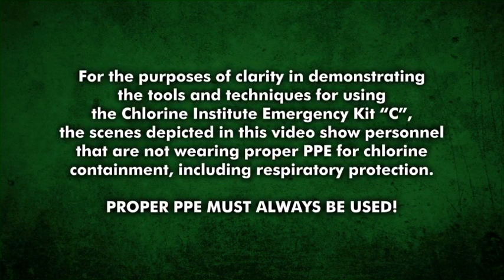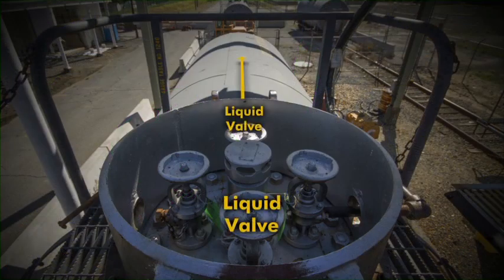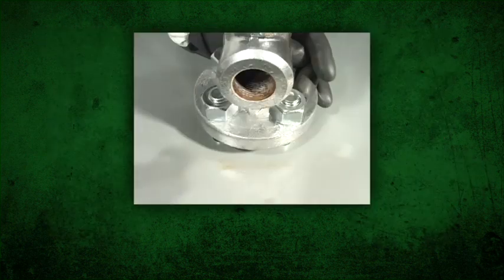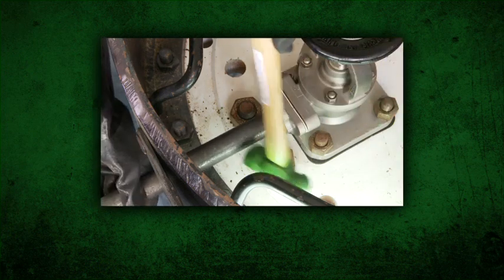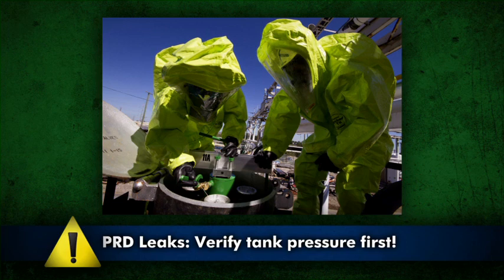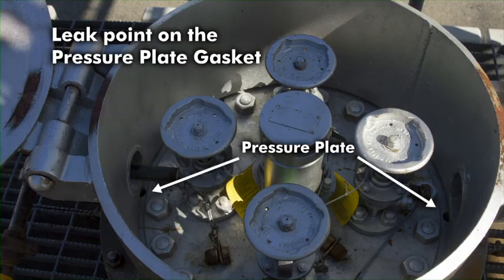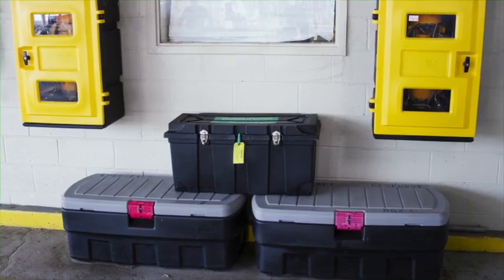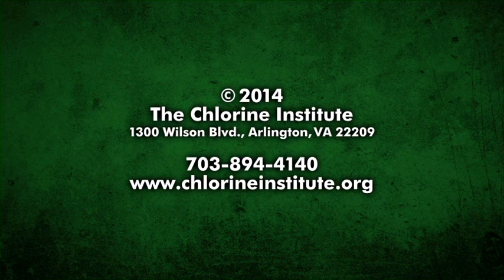How to use the Chlorine Institute Emergency Kit C - Indian Springs C Kit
This "How to use the Chlorine Institute Emergency Kit C" comes back from the DVD days but is still relevant today. Showing the Emergency C Kit made by Indian Springs, it is specifically designed for rail tank cars that carry chlorine. It's used by trained personnel to contain and control chlorine leaks in emergency situations. Here's a general overview of how to use it, but only trained responders with proper PPE and procedures should attempt this. Chlorine is extremely hazardous.

⚠️ Safety First: Only trained HAZMAT personnel should use this kit.
Wear Level A protection (fully encapsulated, positive pressure SCBA).
Follow your site-specific emergency response plan and Chlorine Institute guidelines.

What’s in the Emergency Kit “C”:
The kit includes tools and devices to stop leaks at:
• Valves (angle and excess flow valves)
• Pressure relief devices
• Valve protection housing (bonnet)

General Steps to Use the Kit:
1. Assess the Situation
• Identify the source of the leak (valve, fusible plug, relief device).
• Determine the level of risk and evacuate as needed.
• Monitor wind direction and use gas detection equipment.

2. Don PPE
• Put on full Level A suit and SCBA.

3. Assemble the Kit
• Open the yellow Emergency Kit "C" container.
• Verify all components are present using the inventory checklist.

4. Stop the Leak (depending on leak source):
Valve Leaks:
• Use the valve repair devices provided to seal leaks at angle or excess flow valves.
• Tools include clamps, yoke assemblies, and sealing plugs.

Fusible Plug Leaks:
• Install plug repair devices that thread into or clamp over leaking plugs.

Pressure Relief Device Leaks:
• Use the relief valve cover assembly to encapsulate the leaking device.

5. Monitor
After applying the appropriate device, monitor for continued leaking using gas detectors.

6. Report & Isolate
• Notify emergency authorities.
• Secure the area until the railcar can be offloaded or safely transported.

Training Resources:
The Chlorine Institute provides manuals, diagrams, and training videos. They also offer:
• Training programs for responders
• Kit inspection guides
• Refresher drills